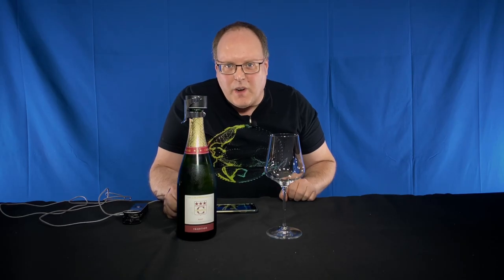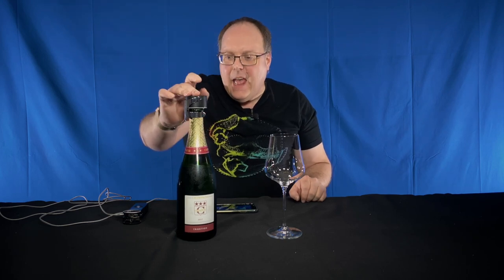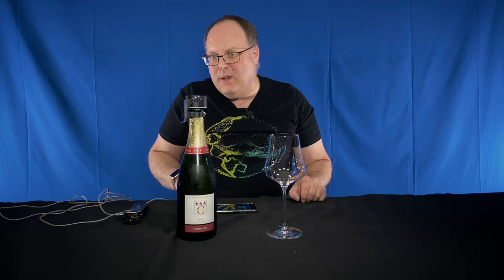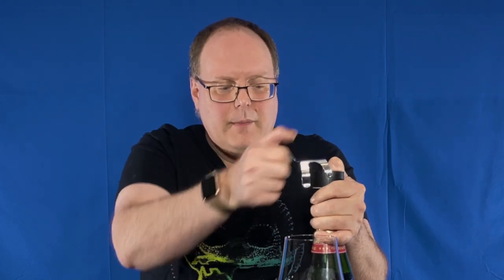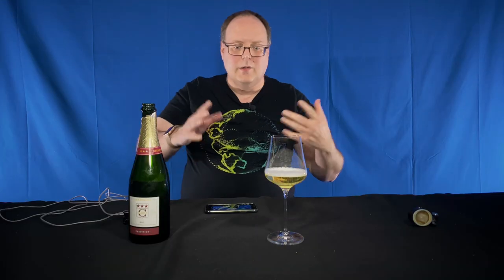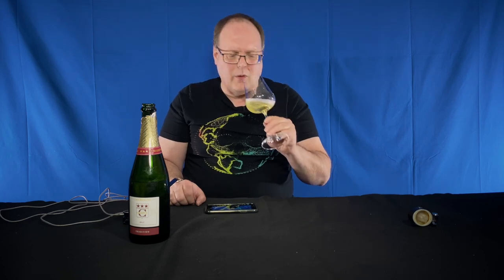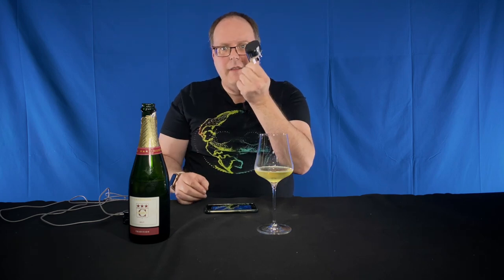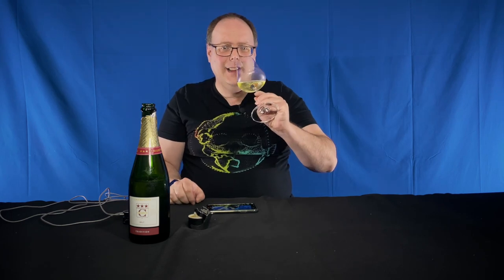Quick Champagne Stopper Test - Episode #110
Dropping in a short video, but not a YT Shorts. anyway, sharing my thoughts on how my favorite Champagne Stopper performed with the Champagne Chapuy after two weeks. Just me in front of my blue screen, unscripted.